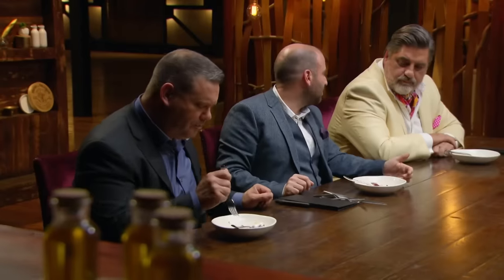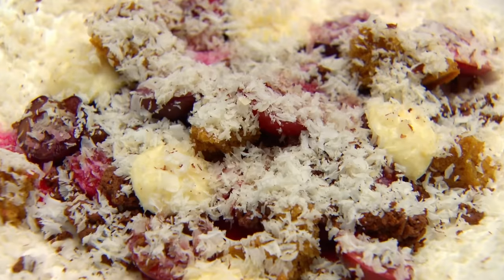Competing Against A Pastry Chef For Immunity! | MasterChef Australia | MasterChef World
The three best-performing contestants from the invention test compete for immunity. Each contestant has 90 minutes to create a dessert while the professional chefs will only have 75 minutes.